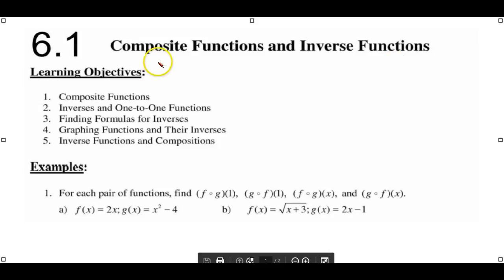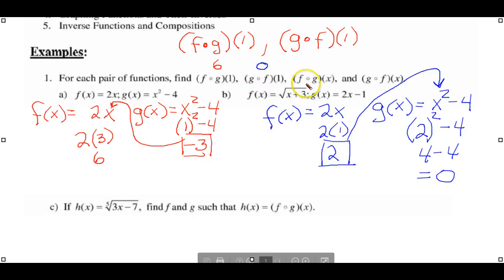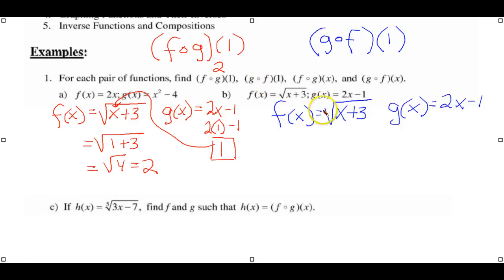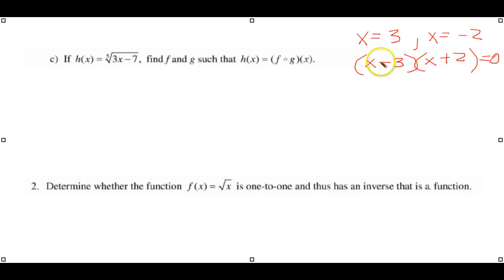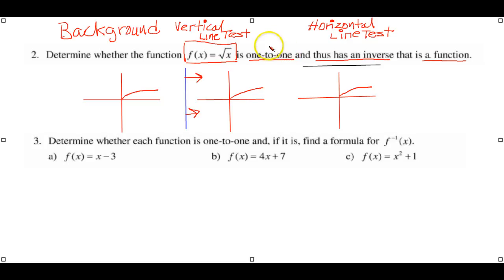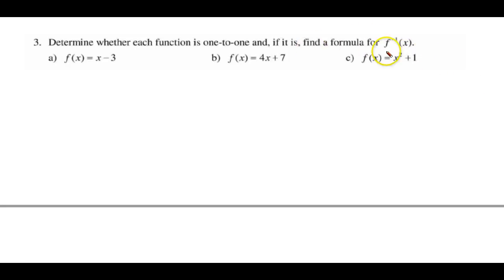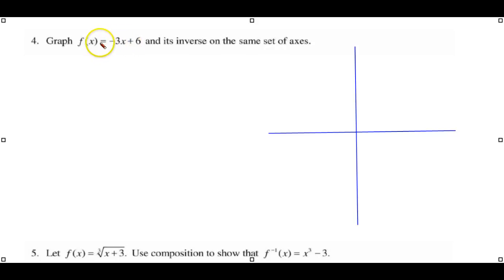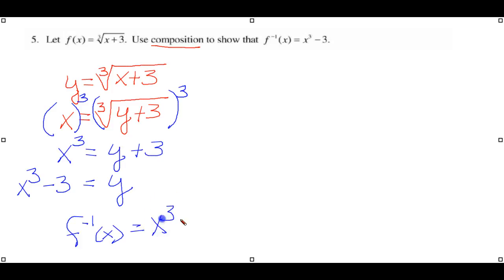nM6.1 Composite & Inverse Functions